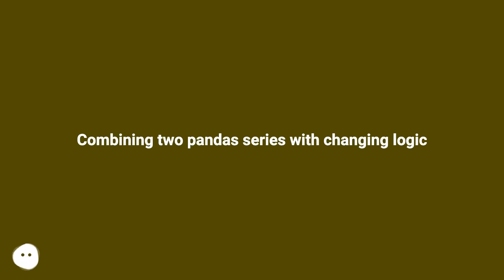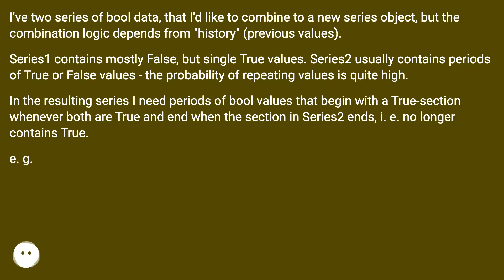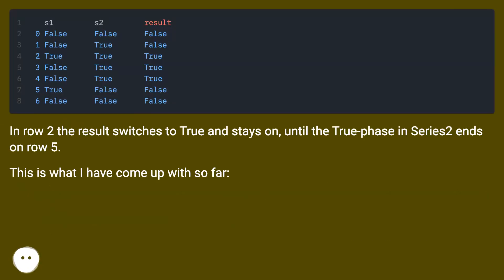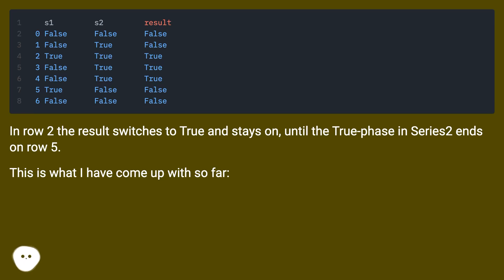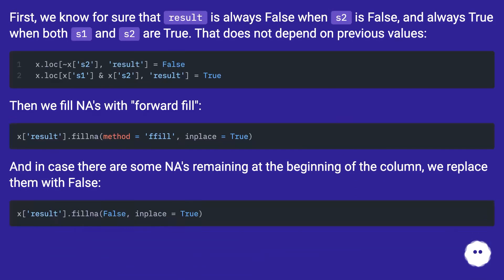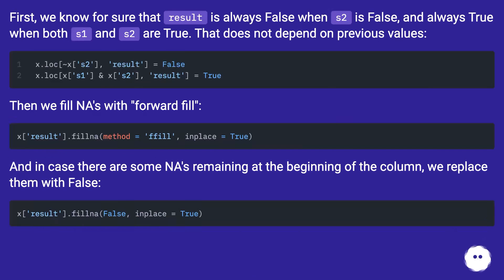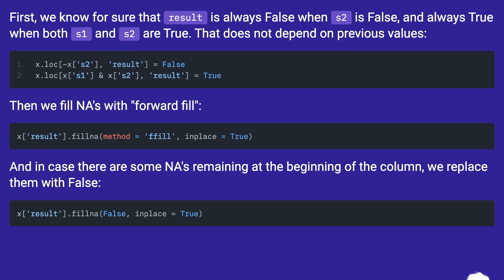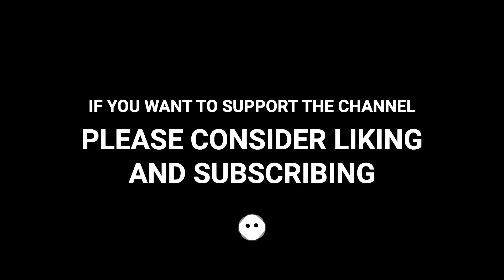Combining two pandas series with changing logic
Chapters
00:00 Combining Two Pandas Series With Changing Logic
00:56 Accepted Answer Score 1
01:24 Thank you